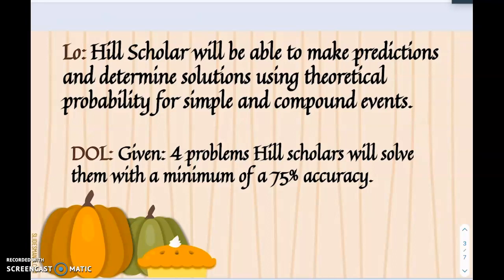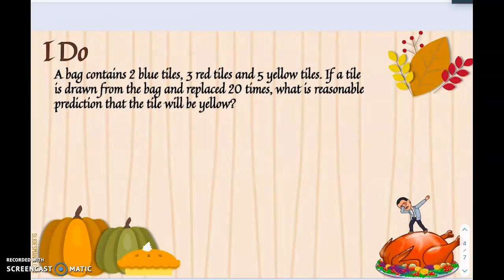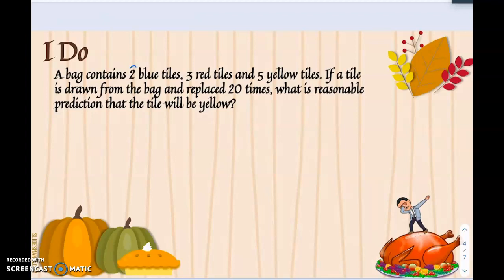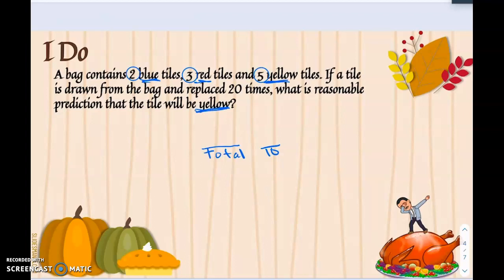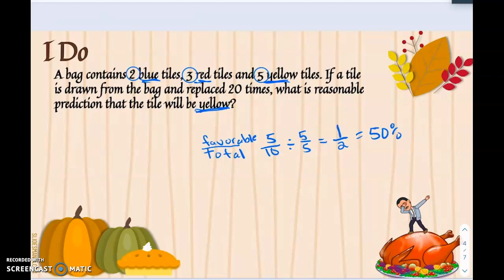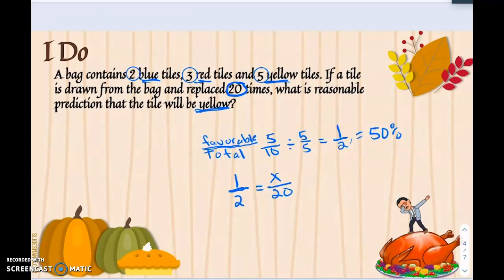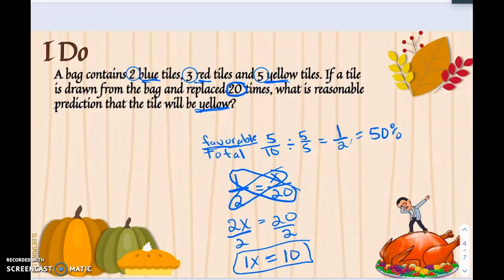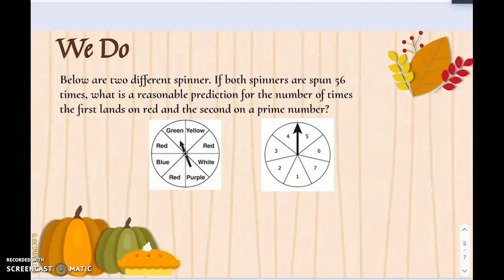Wednesday, Nov. 11,